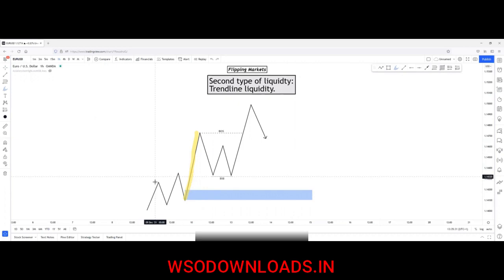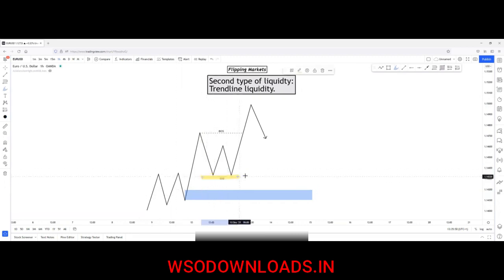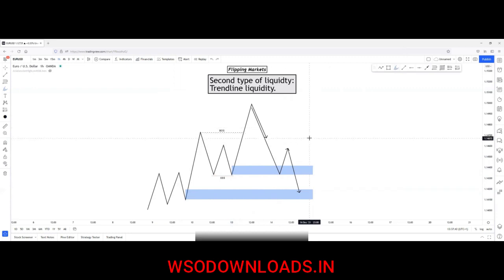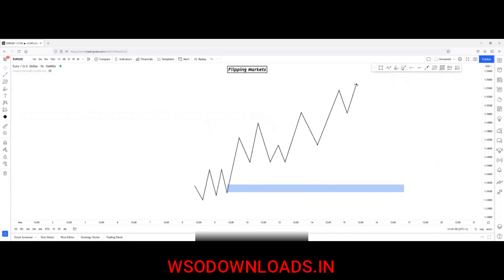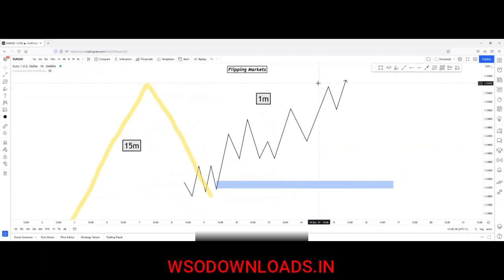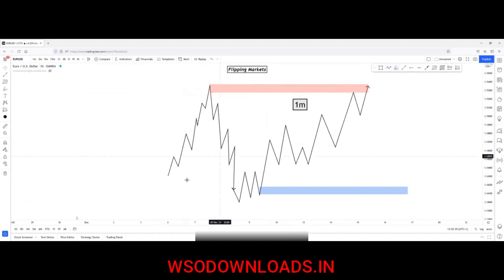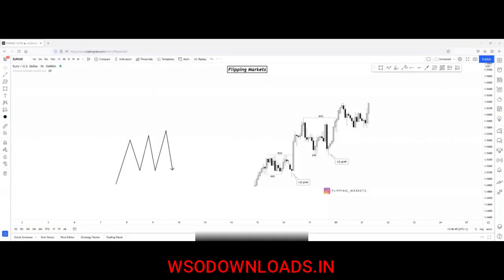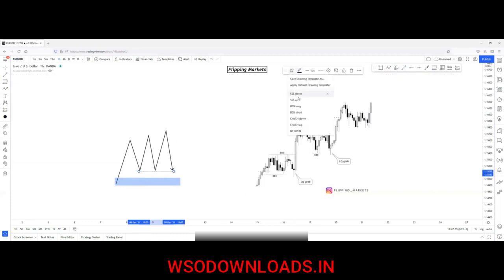3.2 LQ SCENARIO